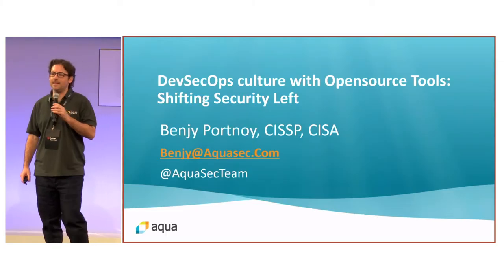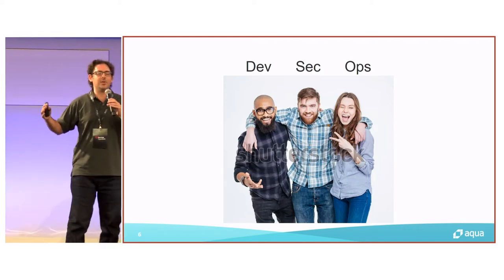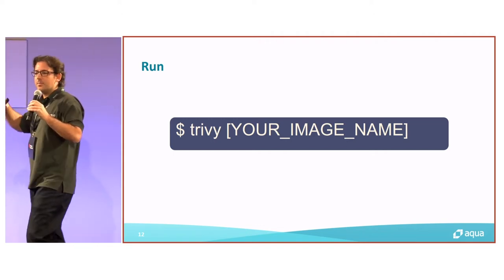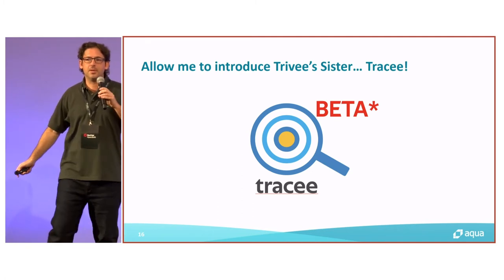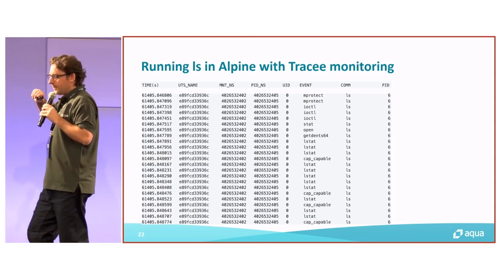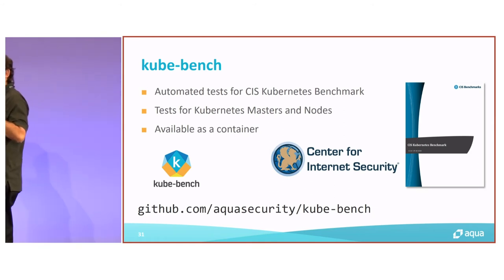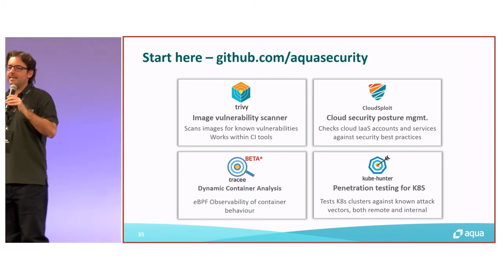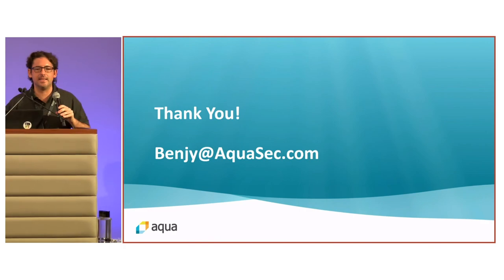Lightning Talk: DevSecOps culture with OpenSource Tools with Benjy Portnoy (Aqua Security)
Lightning Talk
DevSecOps culture with OpenSource Tools: Shifting Security Left
Benjy Portnoy (Aqua Security)